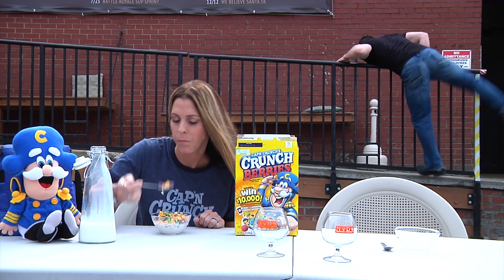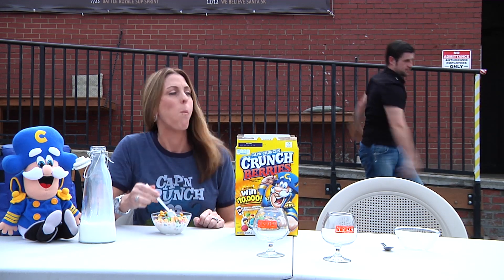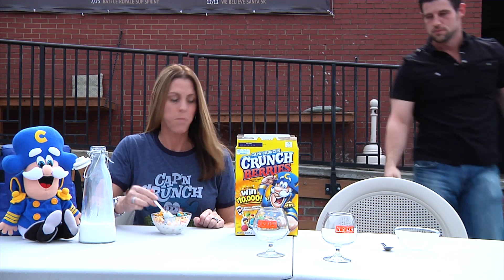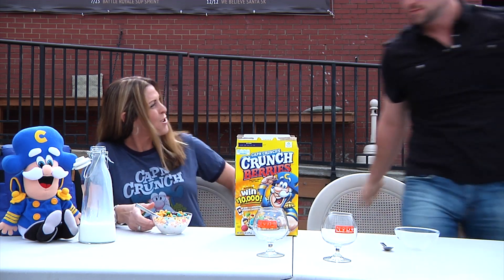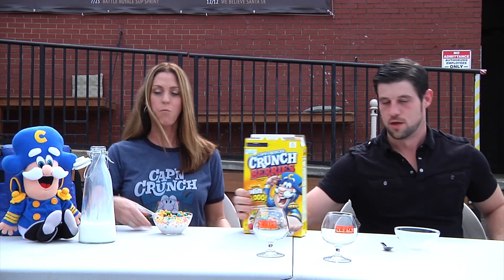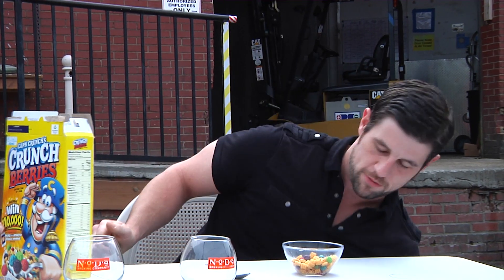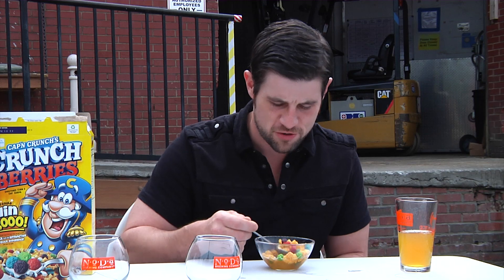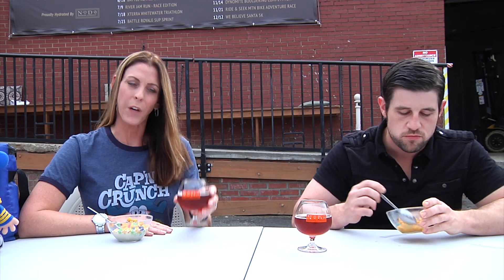NoDa Brewing Co. - Crunch Beeries Wheat Ale - NoDable Release -September 15, 2015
The Charlotte Beer Babes are back and bringing delicious brews to the NoDable series. This week we have Cap'n Crunch Beeries from Amy Cook.  The name says it all.  This Wheat Ale was brewed with four different berries - strawberries, blueberries, blackberries and raspberries. Coming in at 4.8% ABV and racking up 28 IBUs, the brew provices a delicate and complex balance between sweet and tart.  The various flavor profiles complement each other and are supported by the backbone of wheat and pilsner malts.